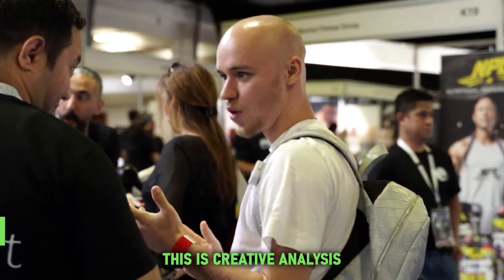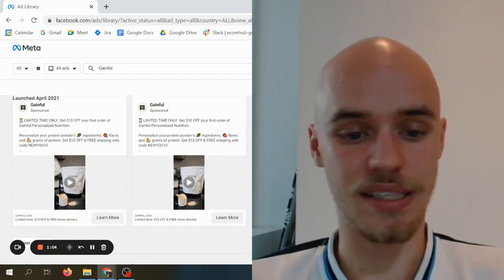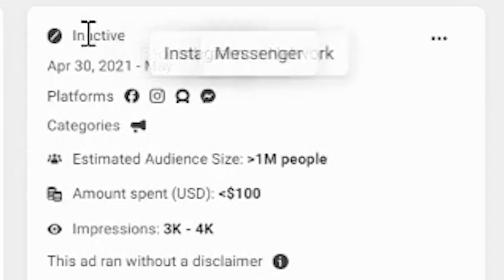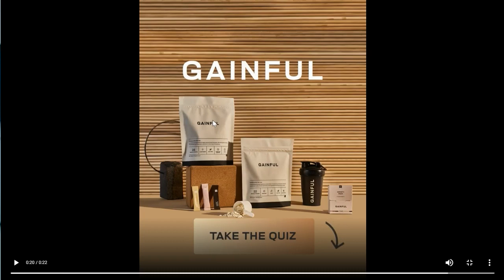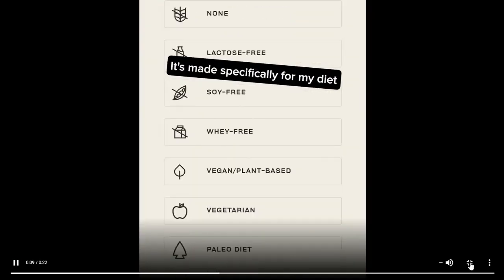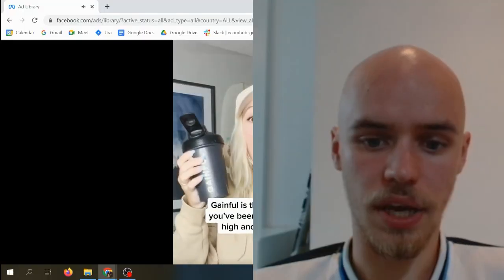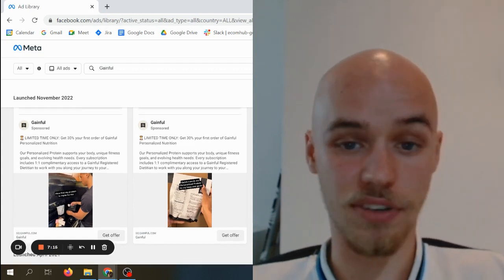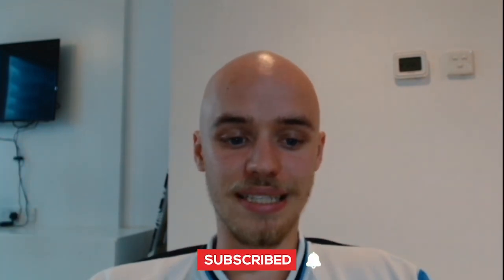Learn What Works & What Doesn't In Social Media Ads - Creative Analysis Episode 6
In this sixth episode of Creative Analysis, we're taking a look at social media ads. In this episode, we're going to learn what works and what doesn't in social media ads. We'll also explore how to scale sales with social media ads.

eCOMHUB's ADS specialist, Artūrs Bušs has more than 6 years of experience in social advertising. He analyses three randomly selected ads to find new techniques and ideas for you!

If you're looking to learn what works and what doesn't in social media ads, then this is the episode for you. In this episode, we'll be looking at ads from the client acquisition library on Facebook. By looking at these ads, we'll learn how to create better ads that will help us to achieve our objectives. So make sure to watch this episode and learn everything you need to know about social media ads!

In case you are looking for an experienced team to help you scale your e-commerce, take a look at how we can help you